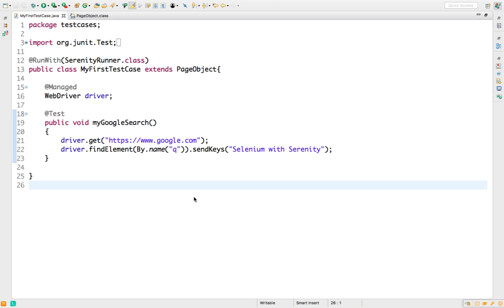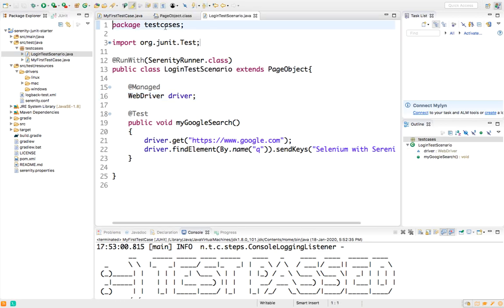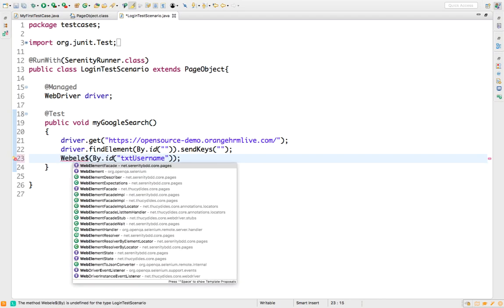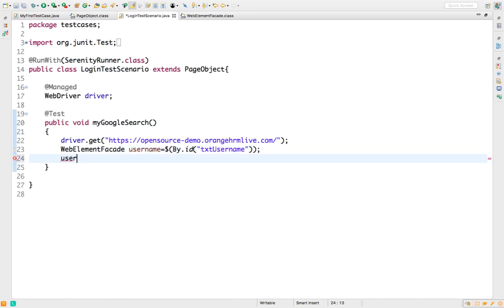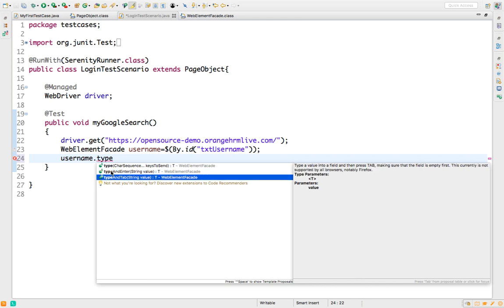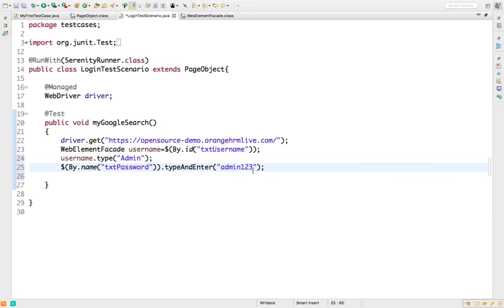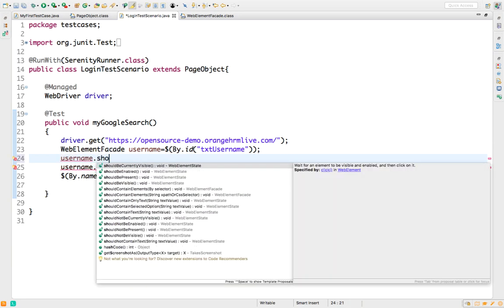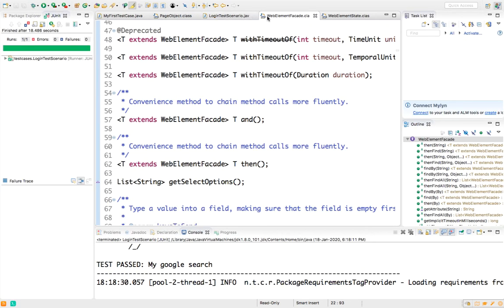5 -WebelementFacade Interface in Serenity Framework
Serenity framework also provides WebelementFacade interface which will provide additional methods which can help while writing test scenarios.